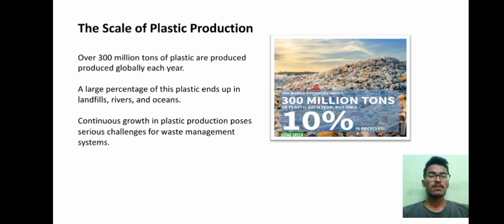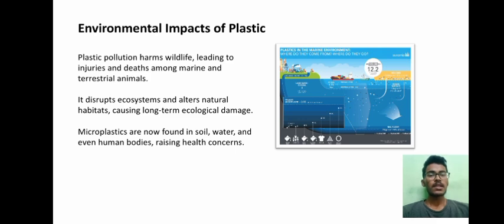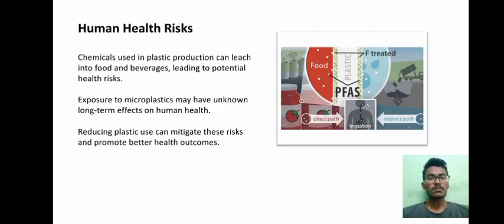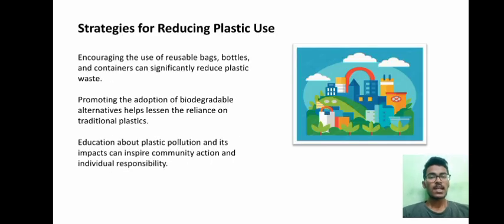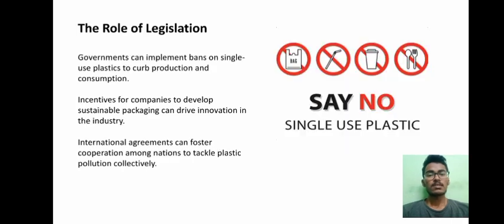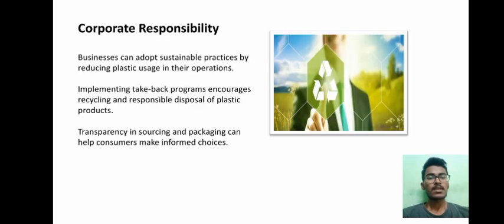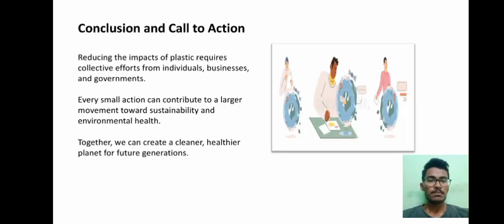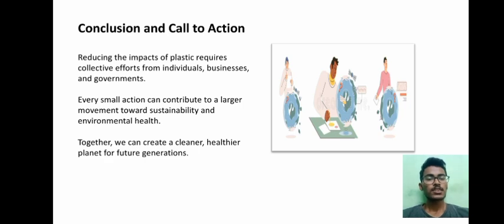Case Study on Reducing the impacts of plastic.